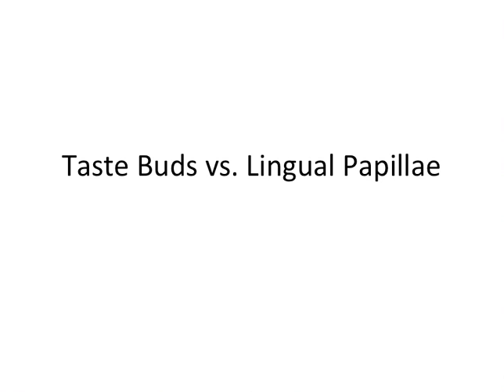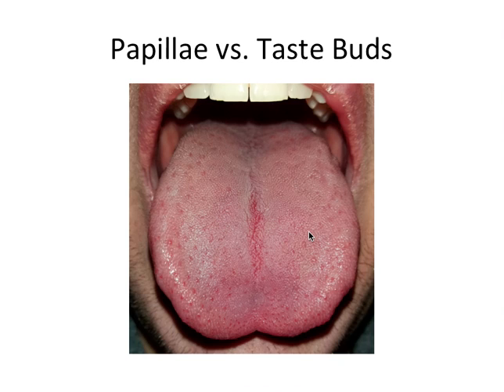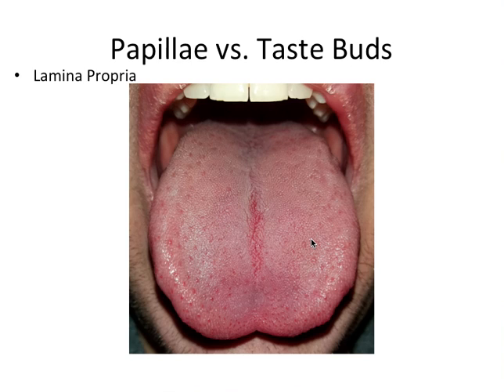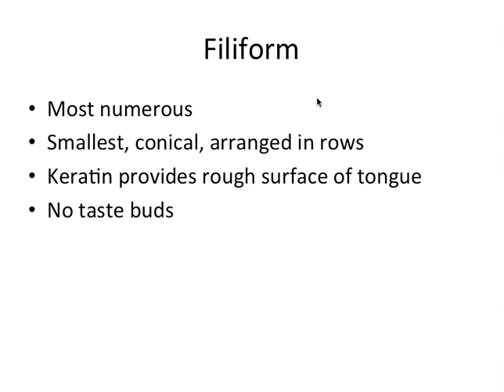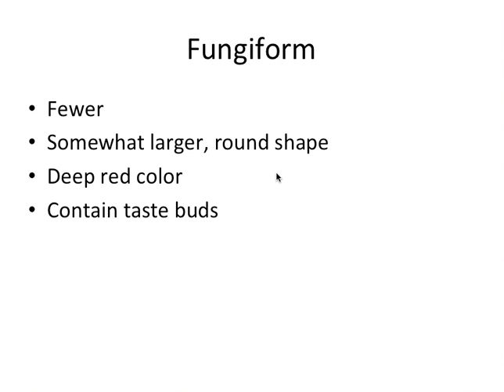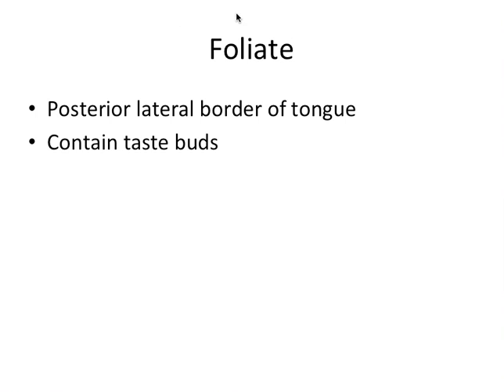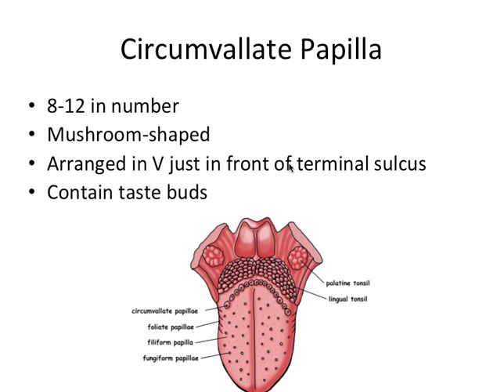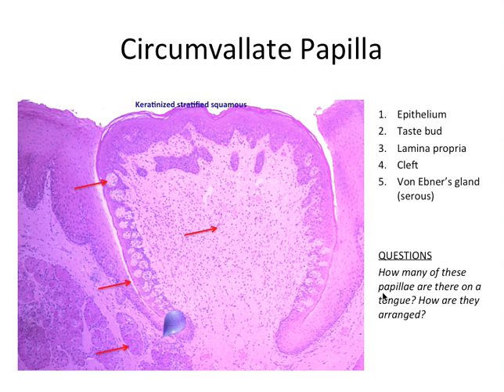Histology- Taste Buds and Lingual Papillae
A look at the tongue and the important distinction between the taste buds and papillae of the tongue. Diagram of tongue courtesy of Dr. Karthik Reddy.